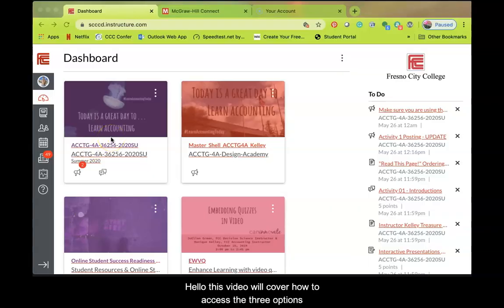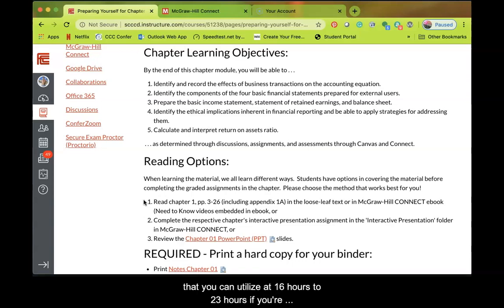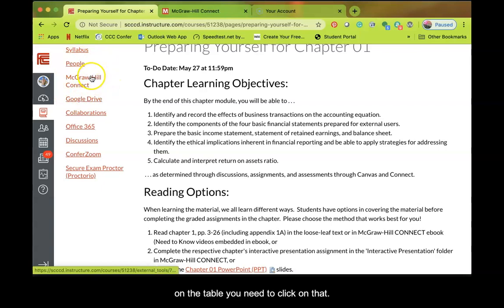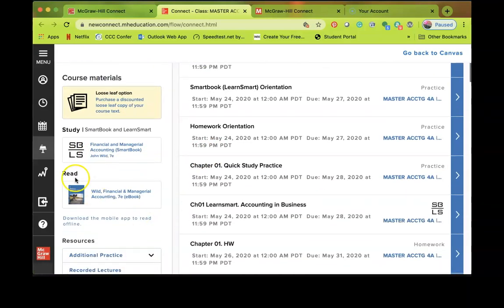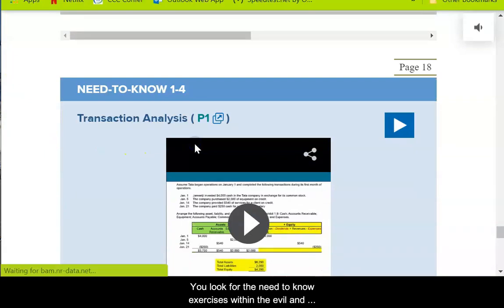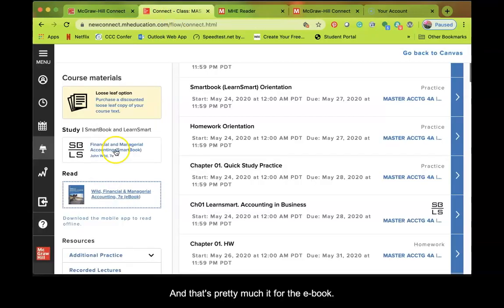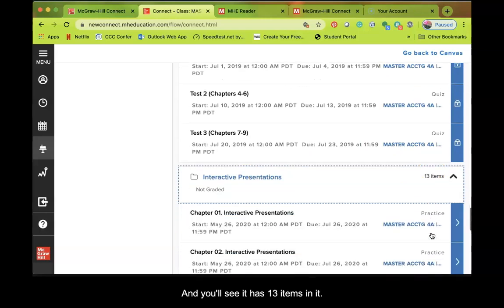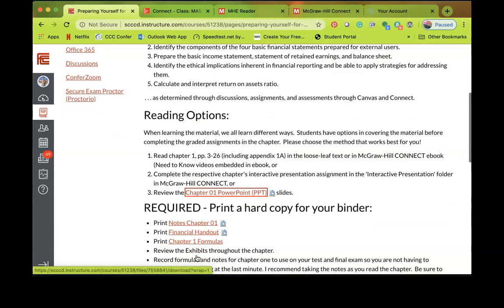3 options for Reading or Reviewing the Chapter Topics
This video is for my online students at Fresno City College.

It will show the student how to access the 3 options for reading/reviewing the material through Canvas.
1.  Read the eBook or Smartbook in McGraw Connect
2.  Complete the interactive Presentations in McGraw Connect
or 3.  Review the Publisher's PowerPoint slides

Only one of the three options is required for each chapter.

Any question please post in your respective courses General Q&A Canvas Discussion.

Video created with MacBook Pro
Video edited with Screen-O-Matic
Video created by Monique Kelley